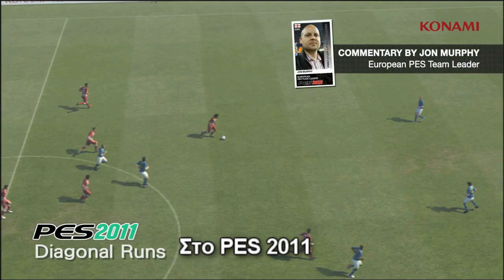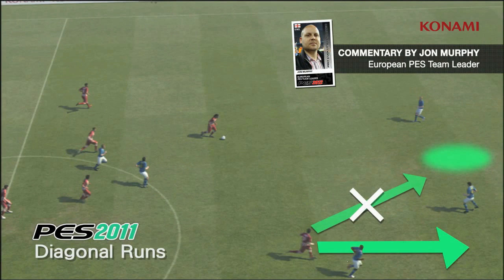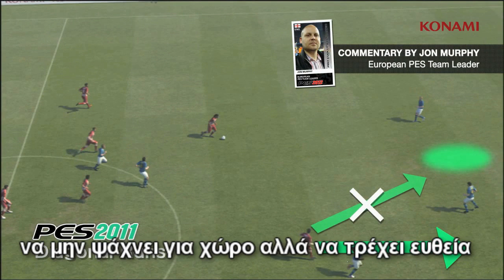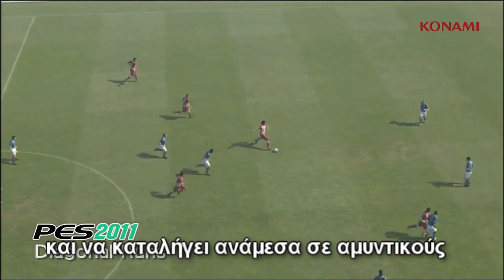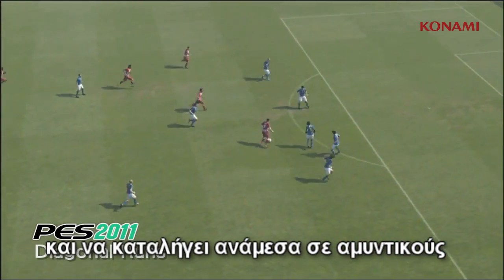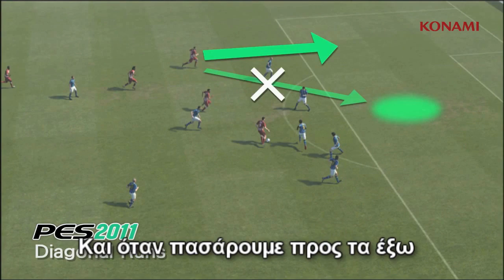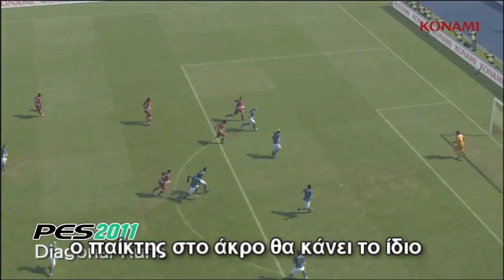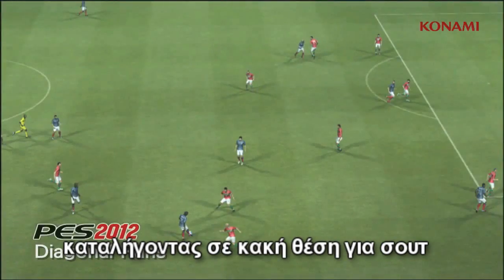PES12 Gameplay - Diagonia Sprint [HD]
Εδώ θα δούμε τι είναι τα Διαγώνια Σπριντ (Diagonal Runs) και πως αυτά εκτελούνται από την τεχνητή νοημοσύνη στον αγώνα.